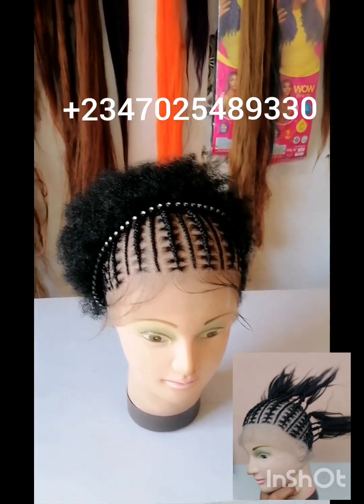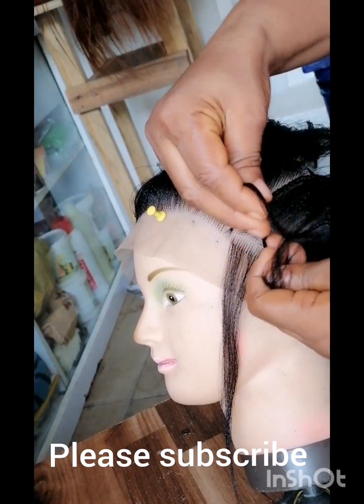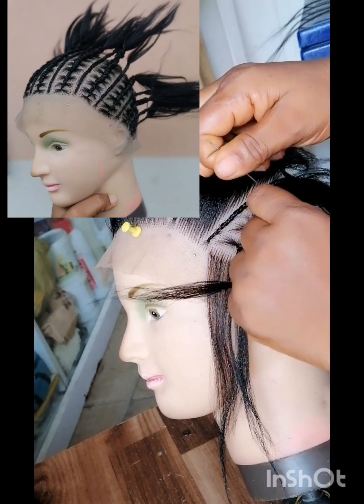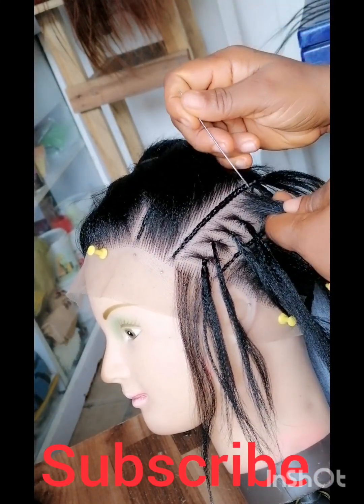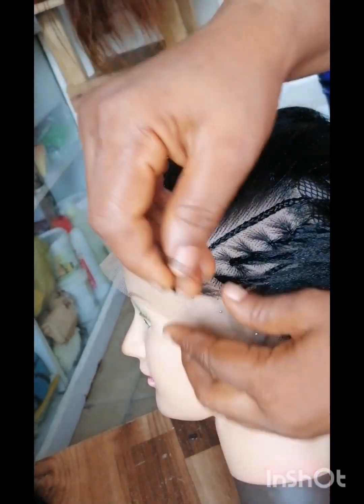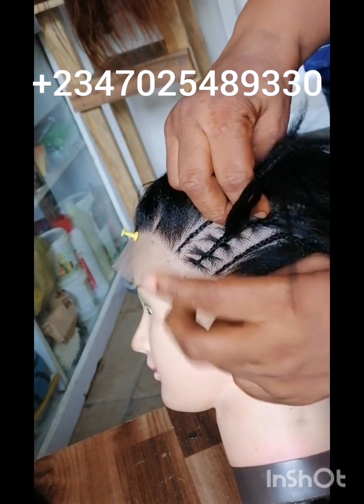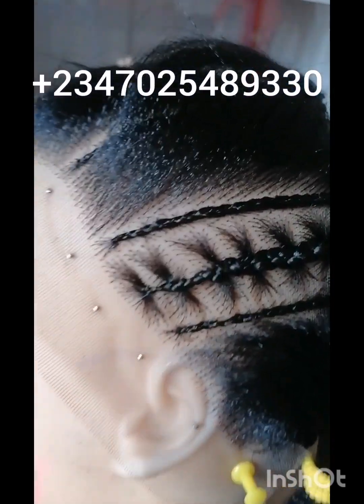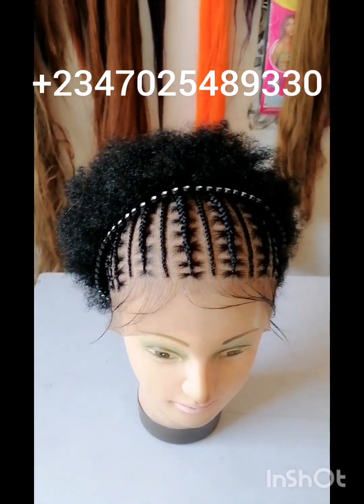How to :DIY Stitch braid hairstyle / Stitch braid Tutorial for Beginners.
This is no rubber band or gel method of achieving stitch braids.